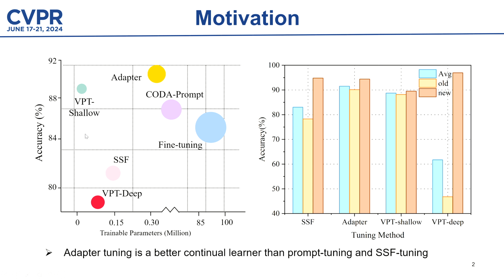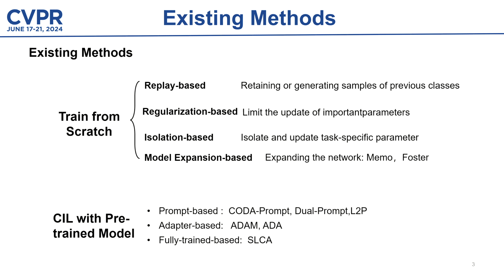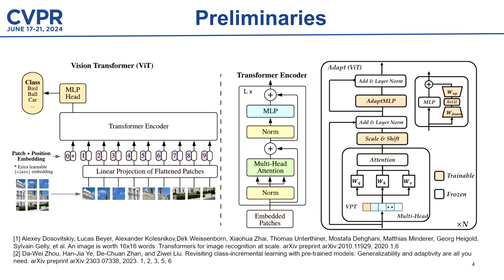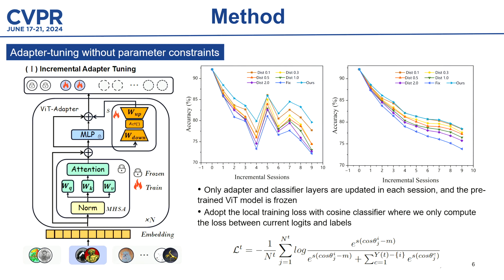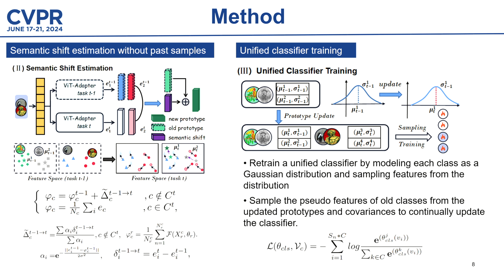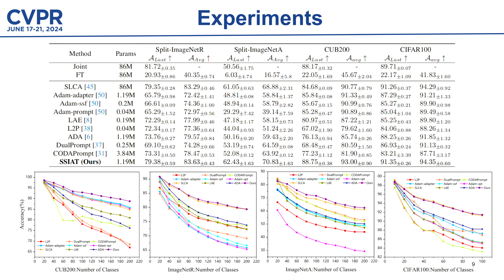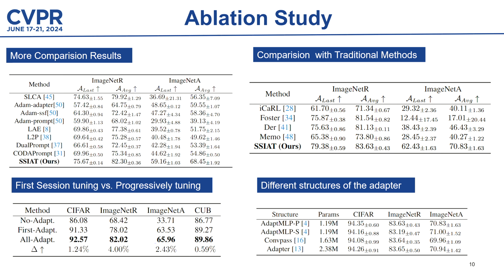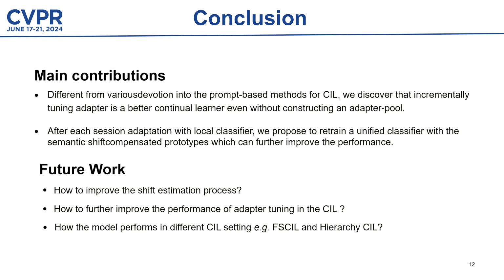Semantically-Shifted Incremental Adapter-Tuning is A Continual ViTransformer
The paper video of Semantically-Shifted Incremental Adapter-Tuning is A Continual ViTransformer in CVPR 2024.